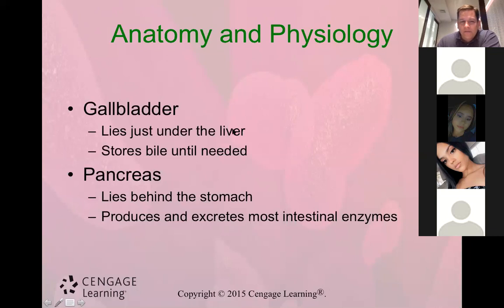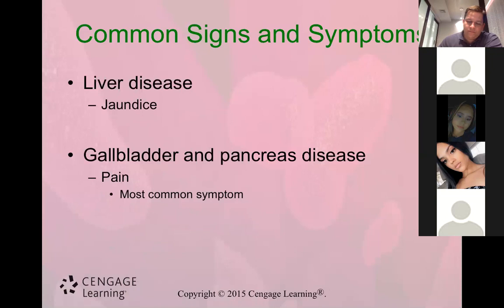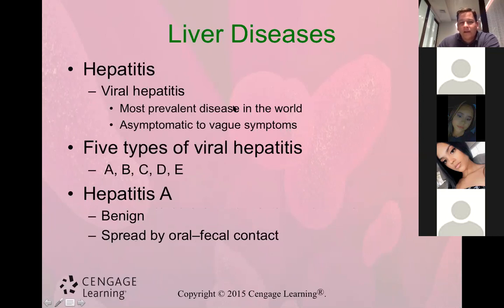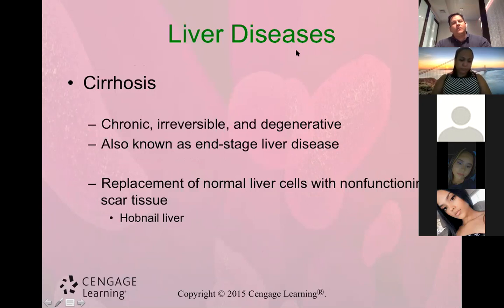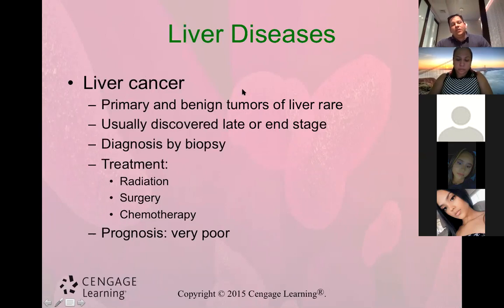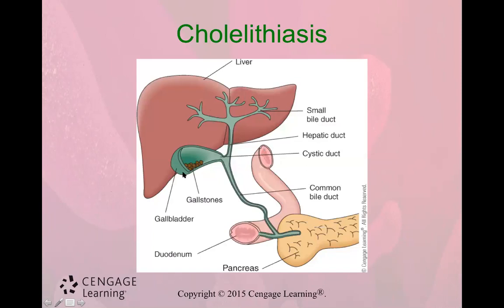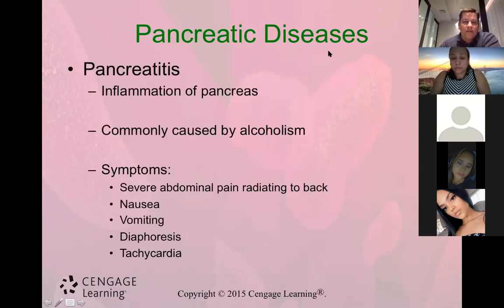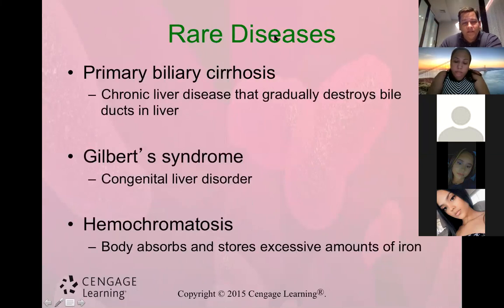Liver, Gall Bladder, Pancreatic Diseases and Disorders - Phatophysiology